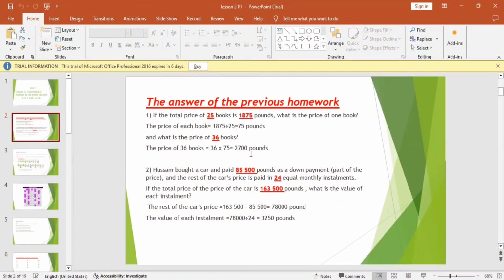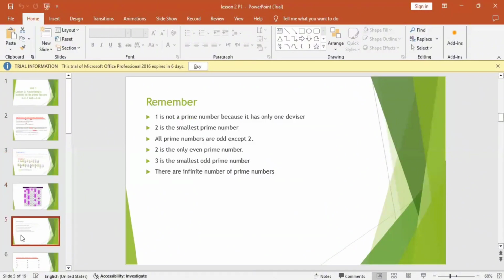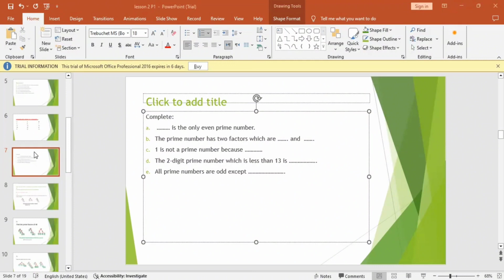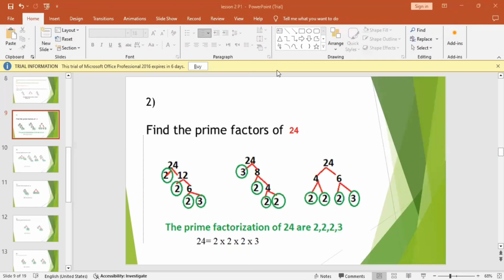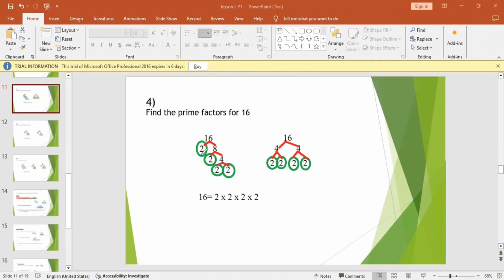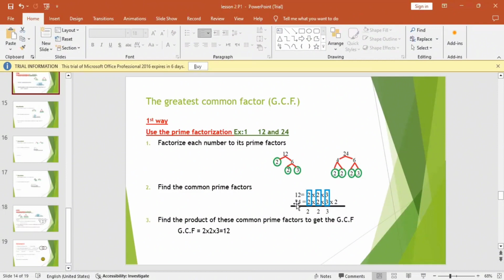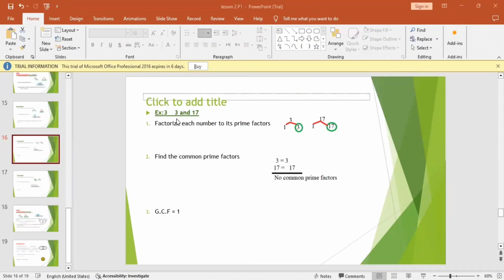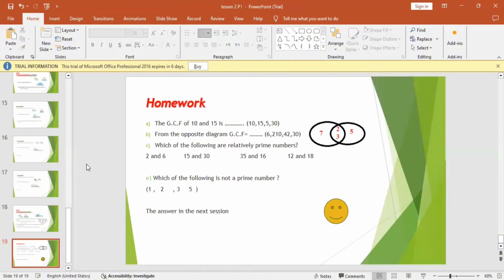unit 1 lesson 2 Factrizing number to its prime factors 1) G.C.F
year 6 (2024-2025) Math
المناهج الجديده
الصف السادس الابتدائى